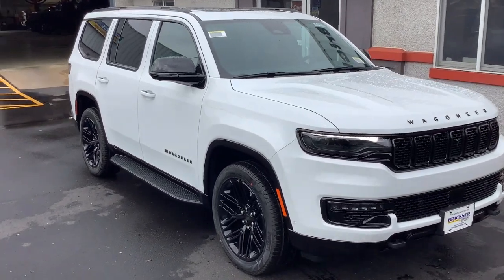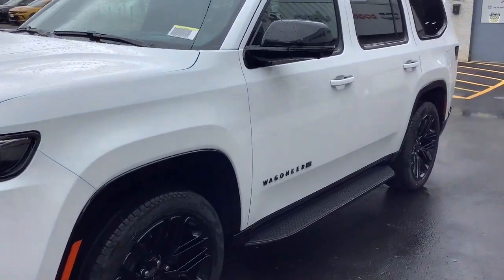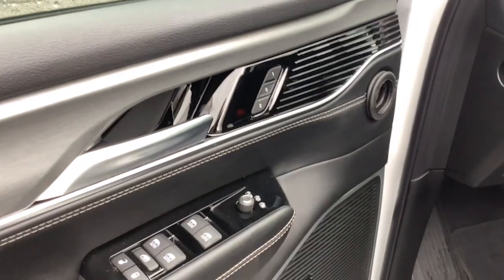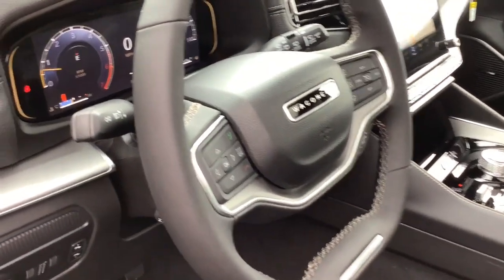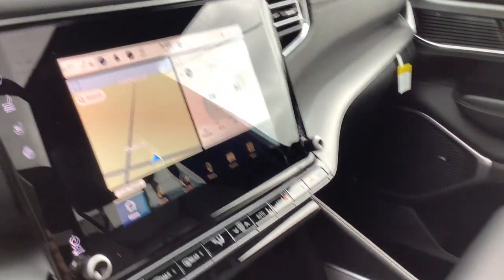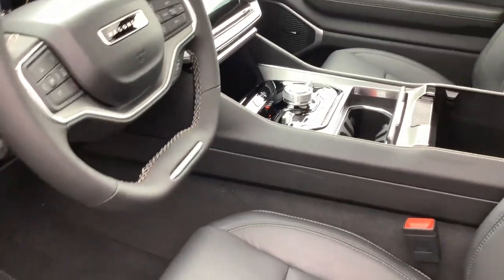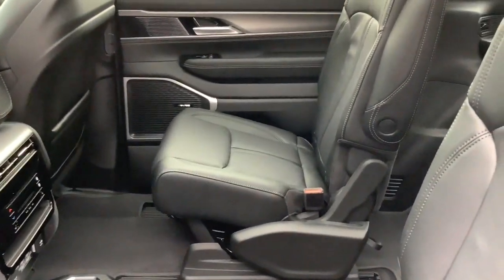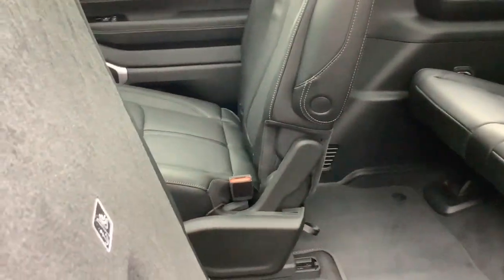2024 JEEP Wagoneer Series II Merrill, Medford, Marshfield, Wausau, Rhinelander WI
New 2024 JEEP Wagoneer Series II available at Brickner Motors located in 137124 County Road A, Marathon, WI, 54448.
Stock#: 10819 - VIN#: 1C4SJVBP5RS151575

Servicing the Merrill, Medford, Marshfield, Wausau, Rhinelander area.

You will love the features of this   2024  JEEP Wagoneer. Take command of the adventure in this powerful Wagoneer. From its impressive towing capacity to its smooth ride and host of modern safety and infotainment features, this spacious, family-friendly vehicle is ready to make roadtrip memories. These are just some of the great options this vehicle comes with: Heated Steering Wheel
, Apple Carplay®/Android Auto®, Wireless Apple Carplay®/Android Auto®, Wireless Charging Station, Touchscreen Infotainment System, Pre-Collision System, Proximity Key Entry, Panoramic Roof, Heated Driver Seat, Sun/Moonroof. Strength blends with family-style comfort in this smooth-riding Wagoneer. See for yourself when you take it out for a test drive. Our professional staff looks forward to giving you excellent service!